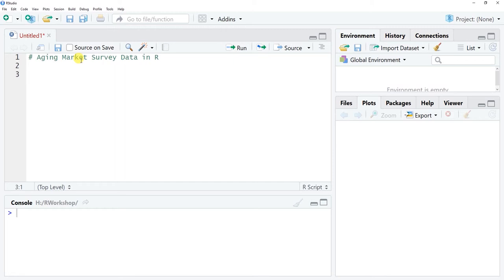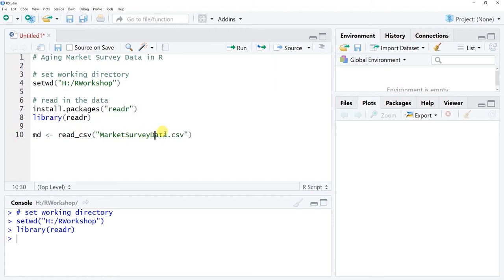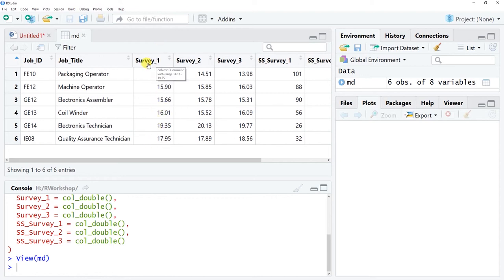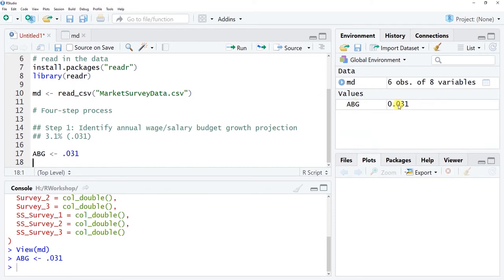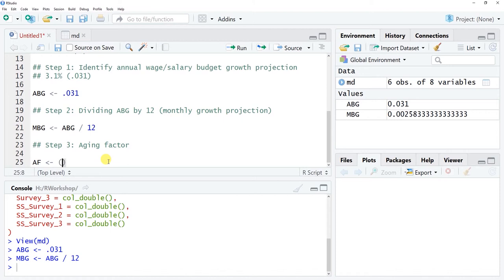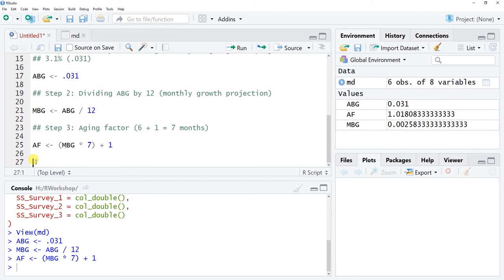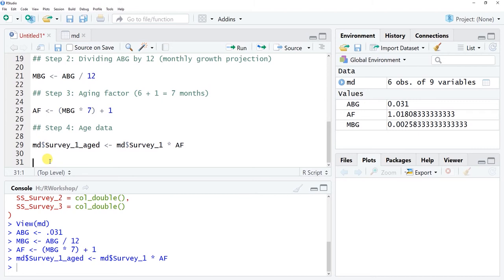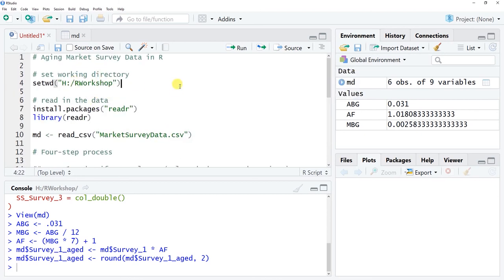Aging Market Survey Data in R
This video demonstrates how to age market survey/review data in R.